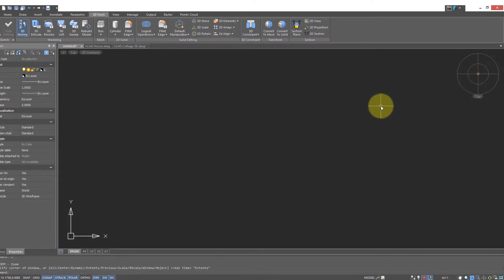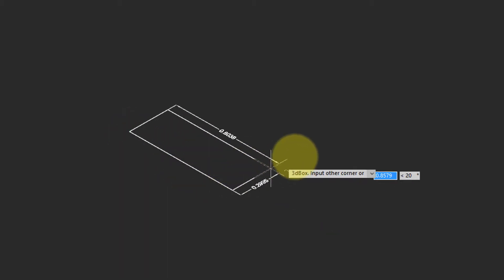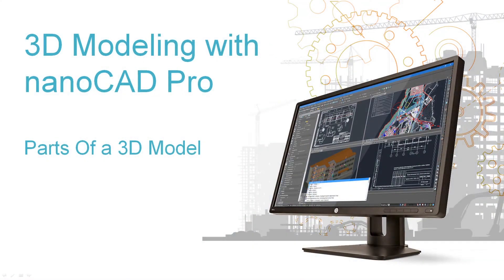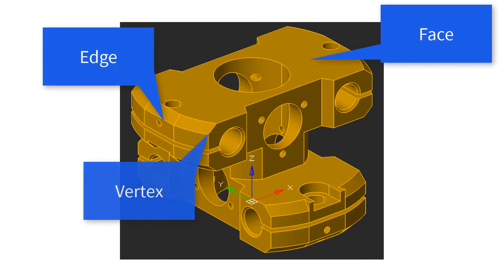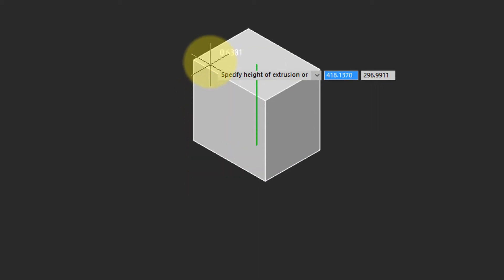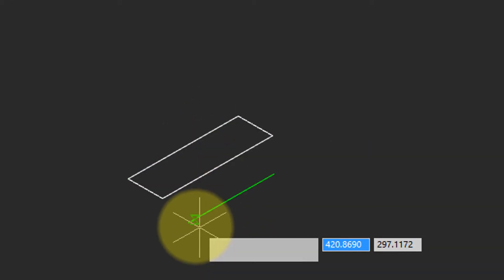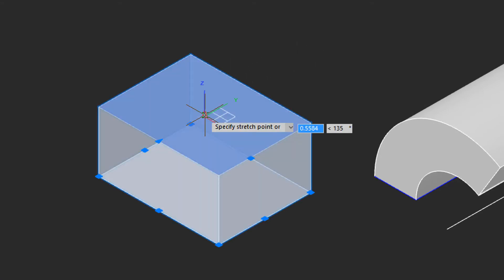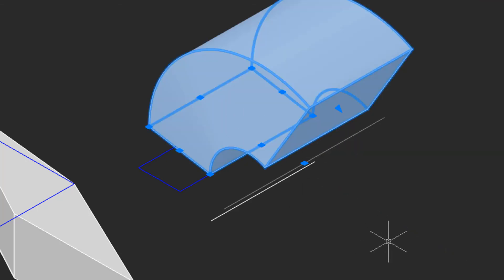Simple 3D Modeling in nanoCAD Pro - Lesson 33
nanoCAD Pro provides several ways to construct 3D model. In this video you learn about drawing 3D primitives, like a box. You also learn how to turn 2D drawings into 3D models, such as a rectangle into a box and (with the Extrude command) into a pipe shape (with the Revolve command). You see how to edit this 3D models using grips, and learn the names of the parts of a 3D model.